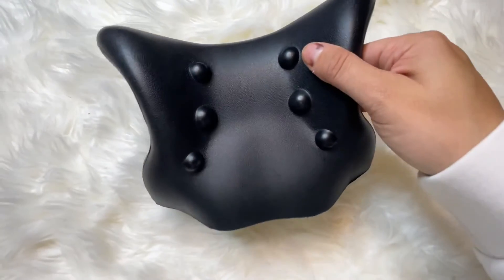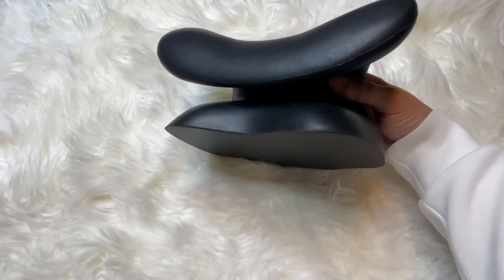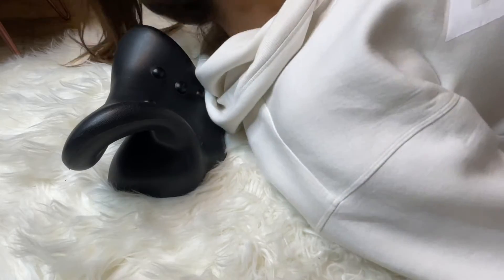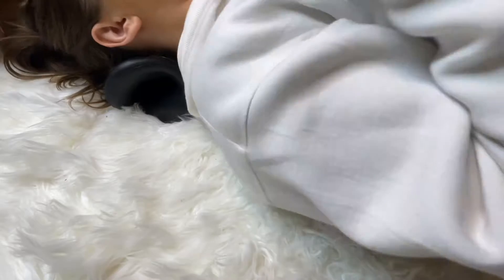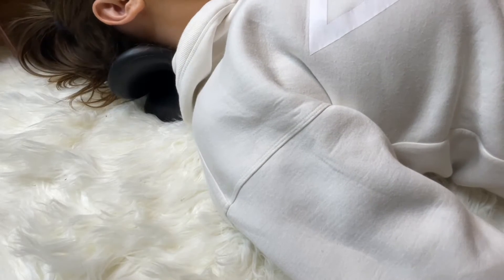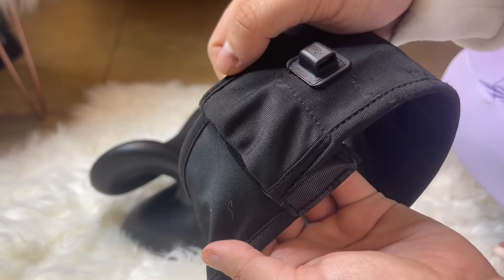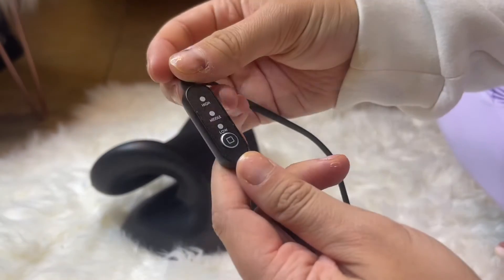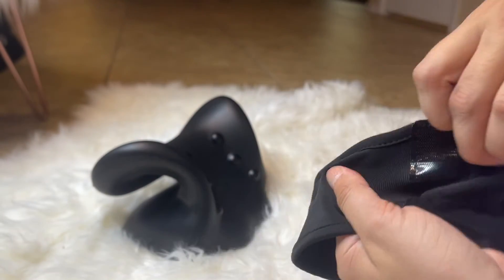SoftSense Neck Stretcher For Neck Pain Relief